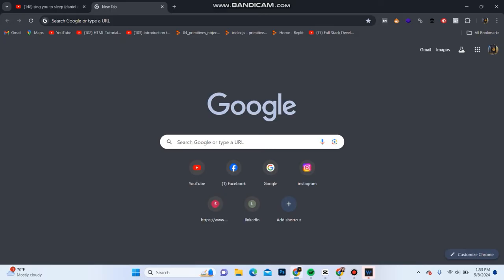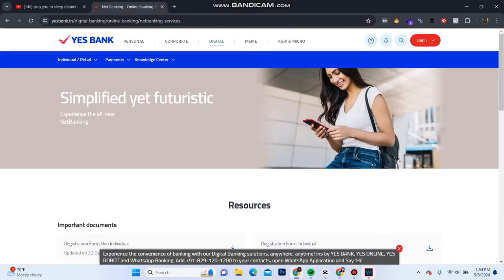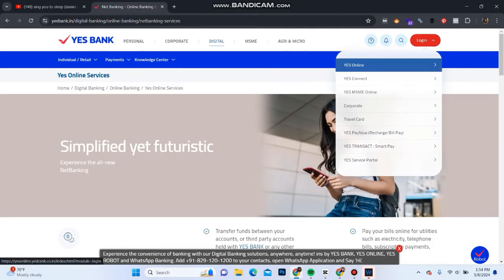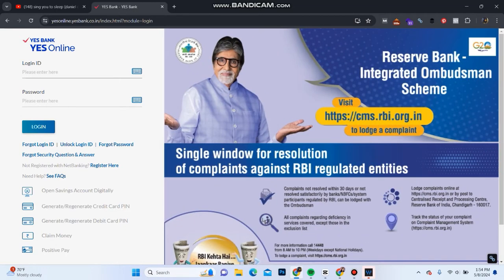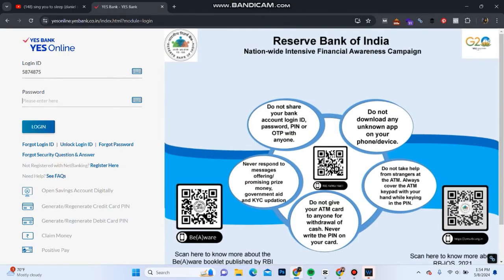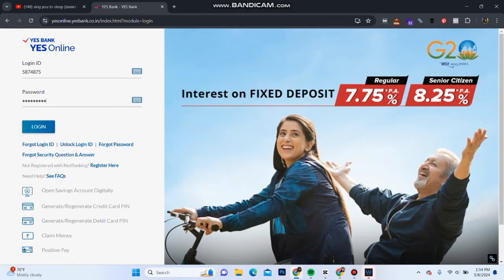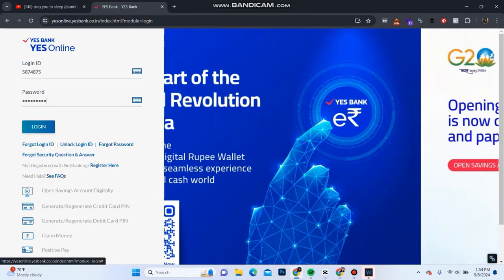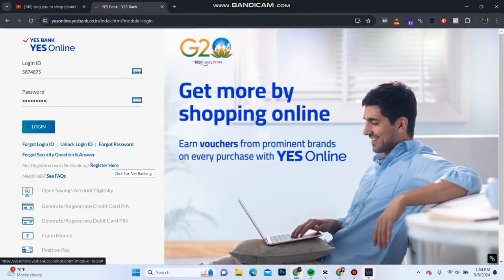How to Login to Yes Bank Account 2024 | Sign Into Yes Bank Account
In this video, we'll guide you through the steps to log in securely to your Yes Bank account. Whether you're checking your balance, paying bills, or transferring funds, click play to learn how to access your Yes Bank account hassle-free.